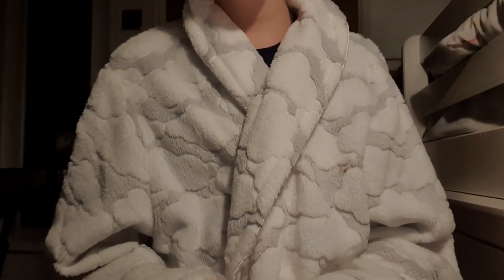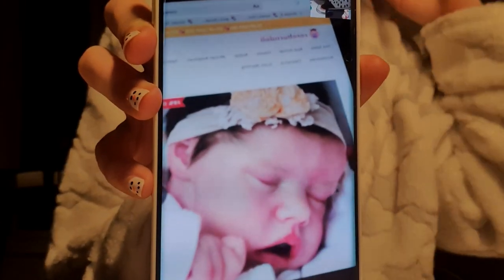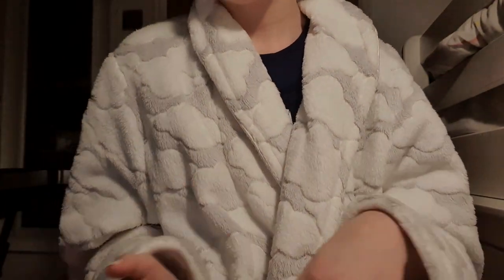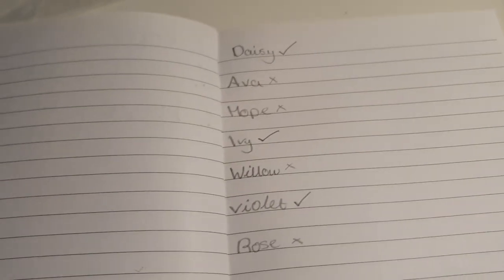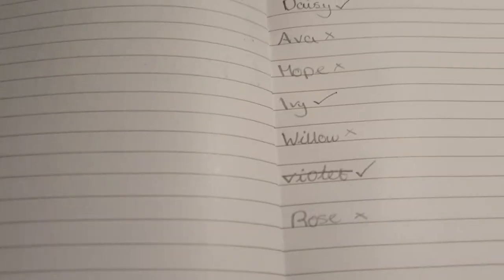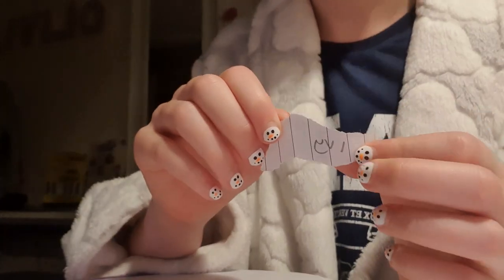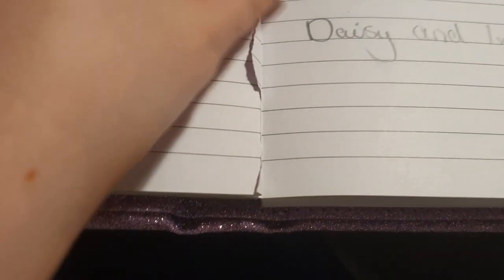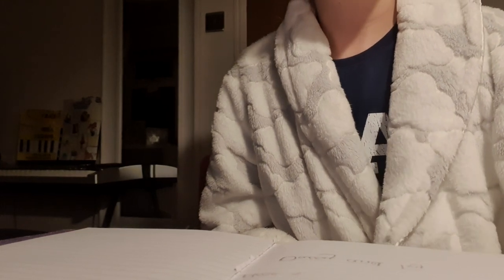This is my first video hope you enjoy 😉 Thank you so much for watching ❤